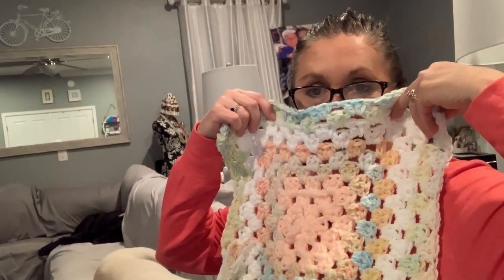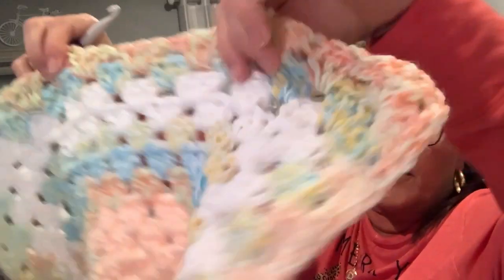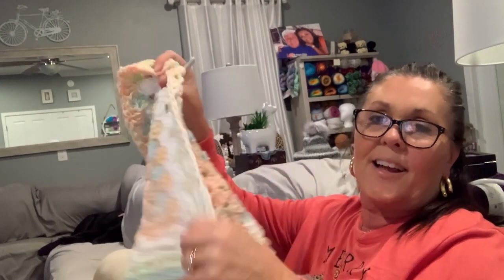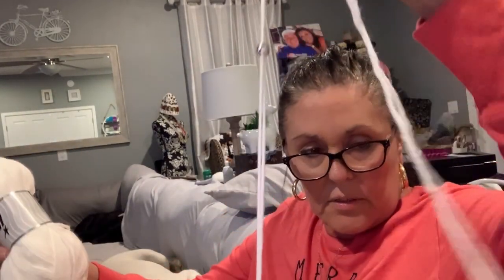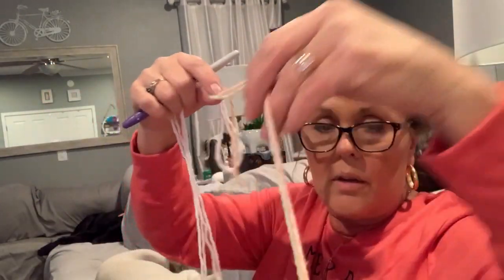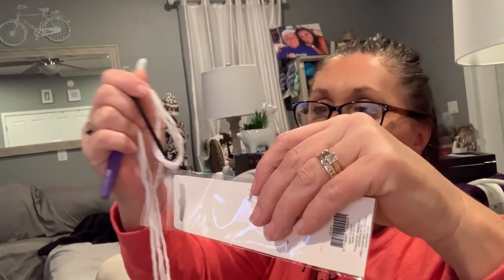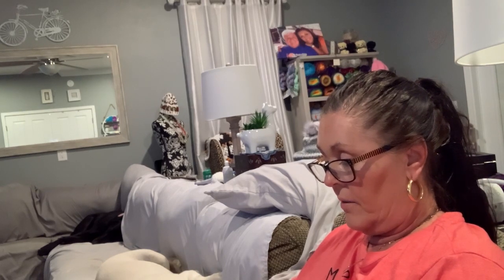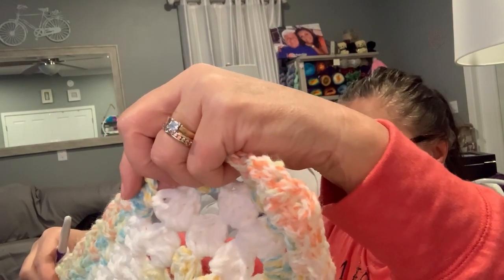vlogvember Day 16 / Lets hang out and Crochet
Musician: Xuxiao

boggycamp2022

Check out Camp Boggy’s YouTube channel

BLANKET SIZE:The specifications are the following :            Afghans: Afghans can be crocheted or knitted and should be 35-40 inches wide by 40-50 inches long